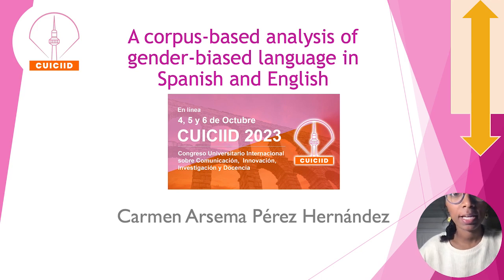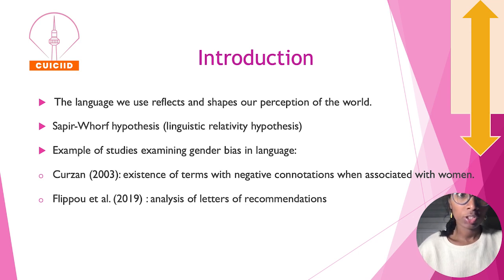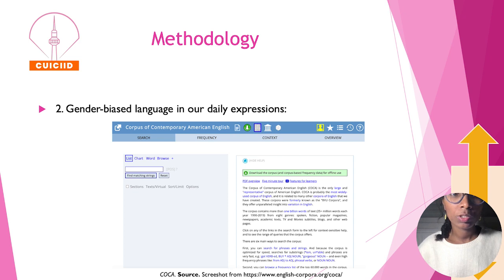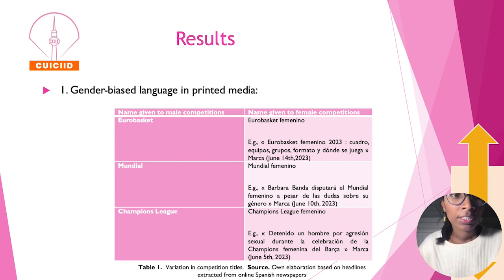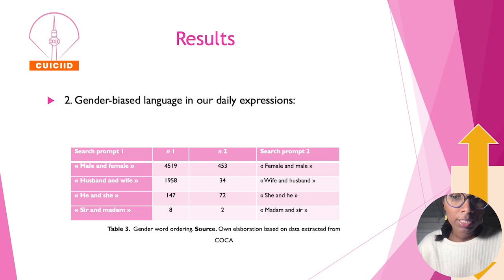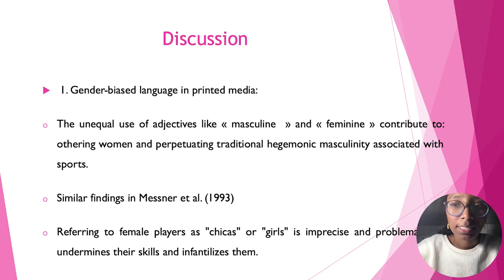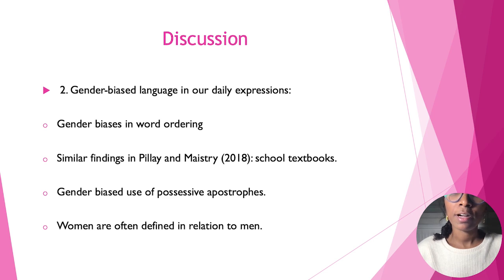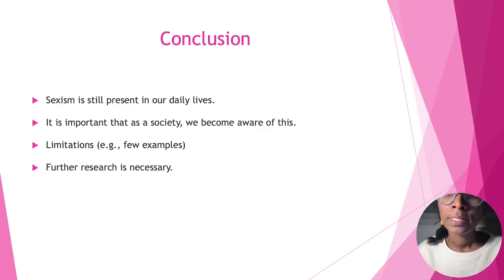PÉREZ HERNÁNDEZ - A corpus based analysis of gender-biased languaje in spanish and english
Área temática: COMUNICACIÓN - MESA 7 📡
Comunicando las realidades legales: Actualidad legal, Ciudadanía, Libertad de expresión, Discurso del odio, Eurolegalidad, Acoso, Sexismo.

En este vídeo, la autora 🎓 Carmen Arsema Pérez Hernández 🎓 defiende la propuesta "A corpus-based analysis of gender-biased languaje in spanish and english." para el CUICIID, XIII edición.